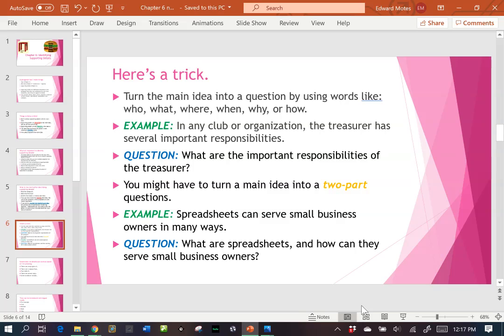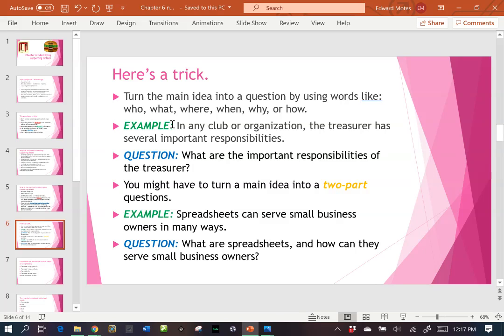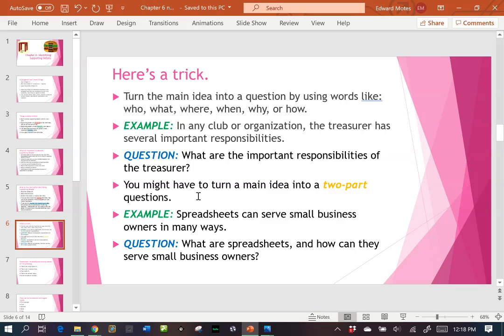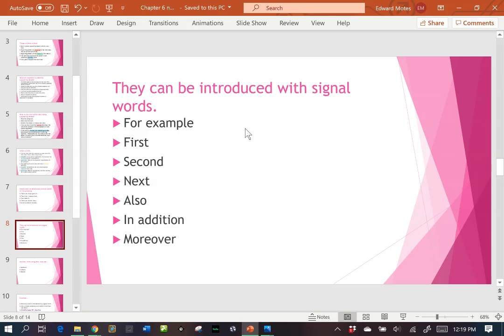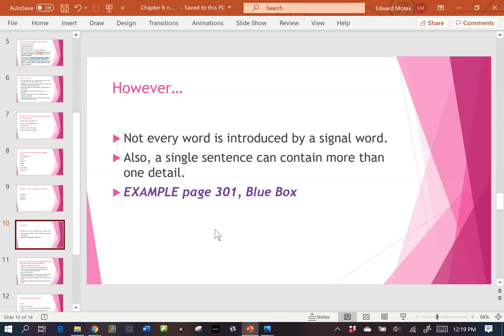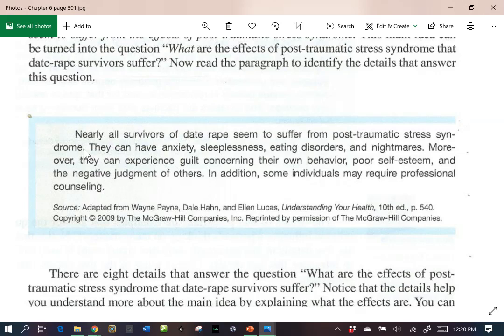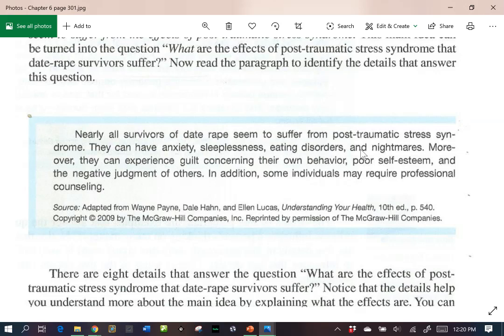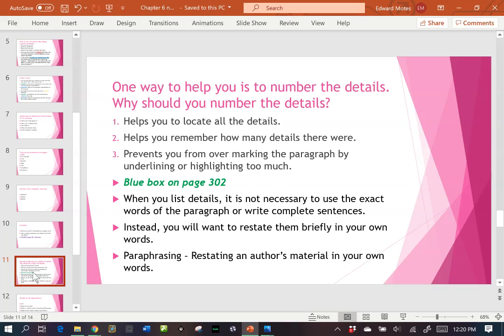Chapter 6: Identifying the Supporting Details Video #2